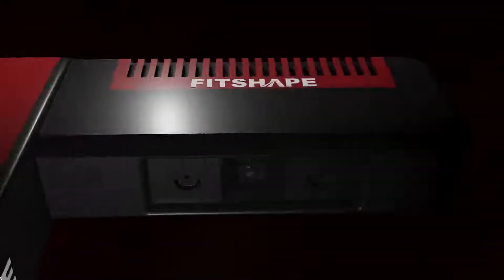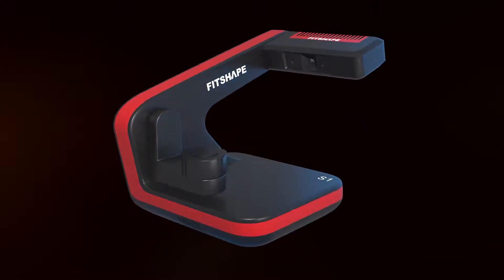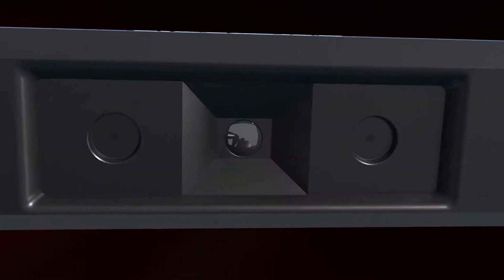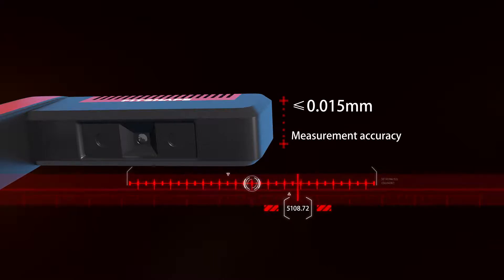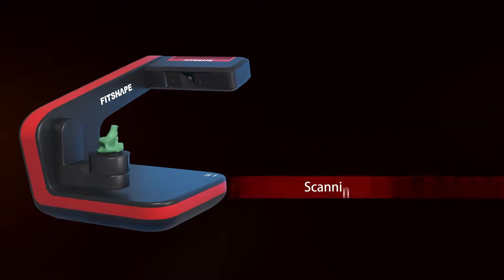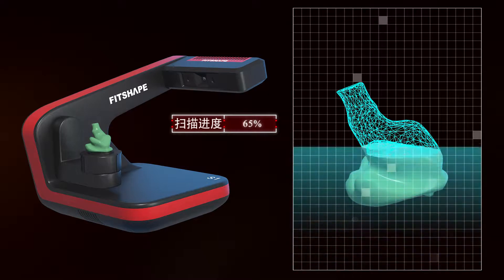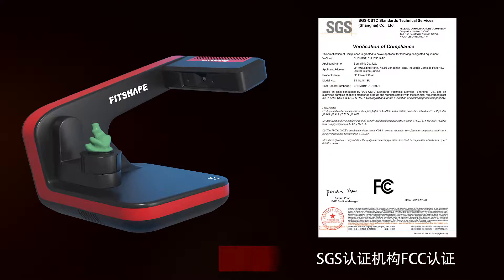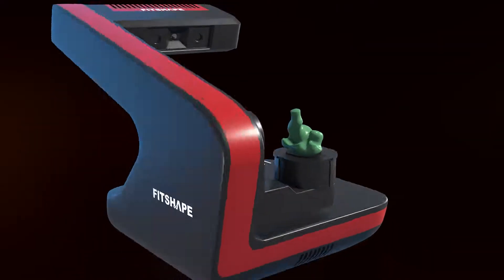Fitshape 3D ear impression scanner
With high accuracy and quickly scan speed, Fitshape 3D scanner is welcomed in the market for many customers.
It works perfect in hearing aid manufacturer, hearing centers, and earmold lab, and also for IEM production.
Soundlink will support more and more customers in hearing market.